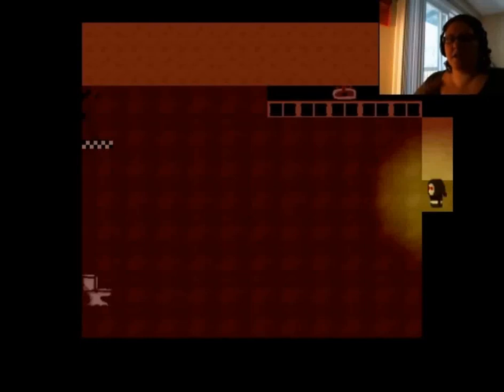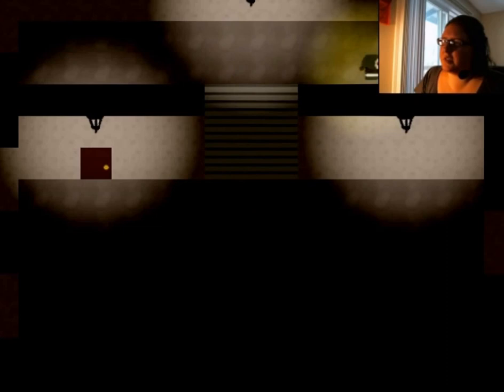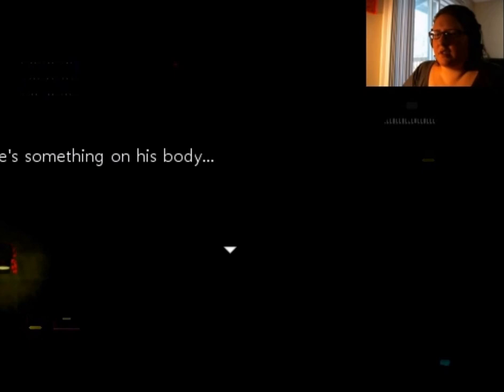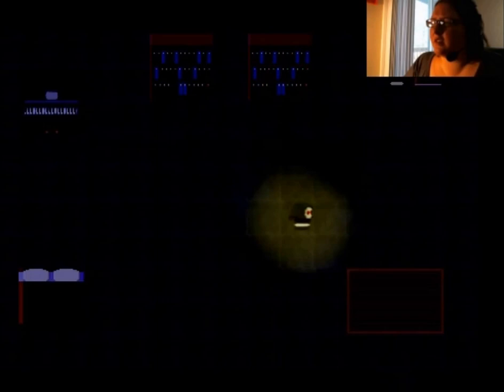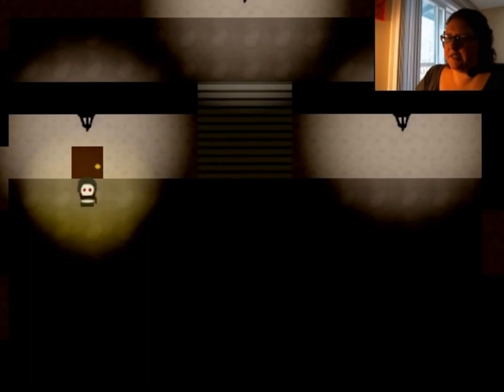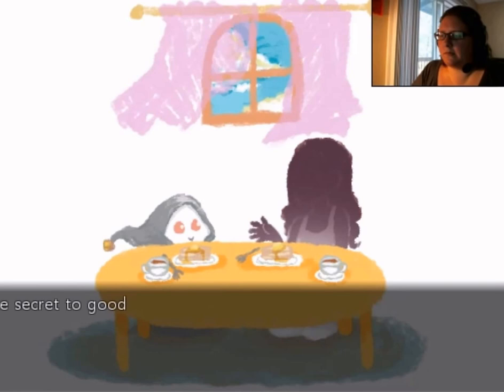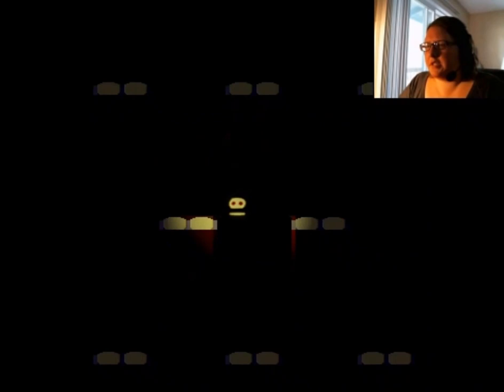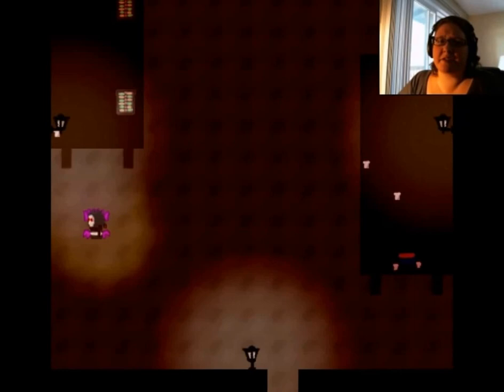So sad....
I'll finish these some day...